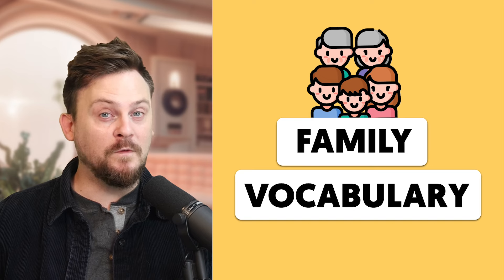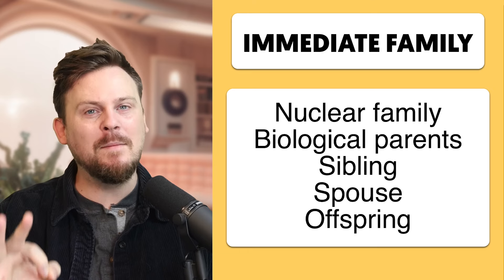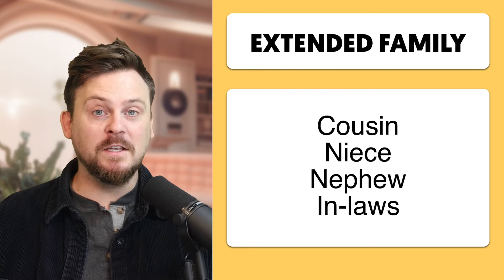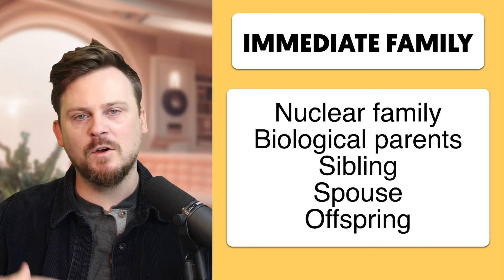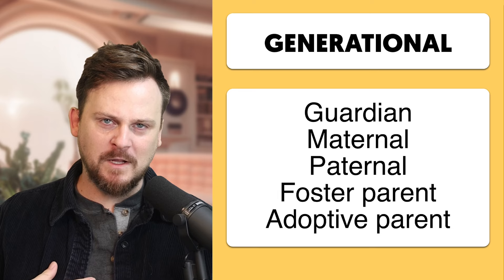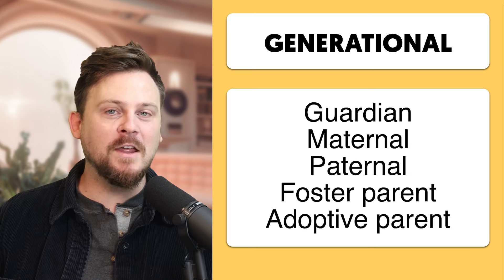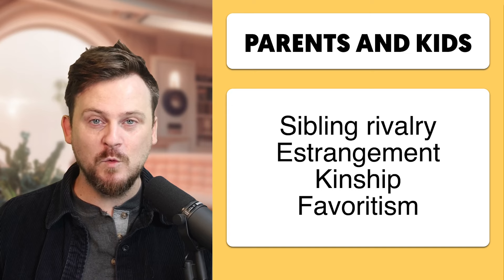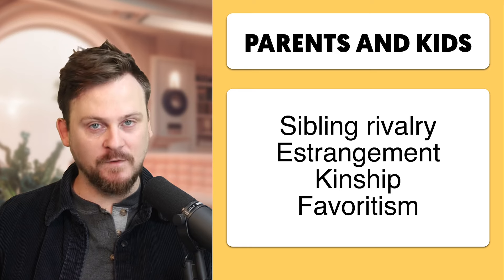Learn English Vocabulary to Talk About Your Family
Take your English to the next level with an English lifestyle that includes English fluency skills, English Grammar, speaking practice, listening exercises, American culture, English vocabulary, idioms, and more.